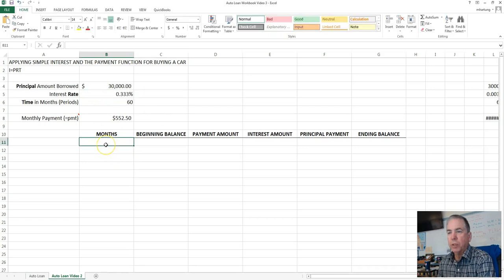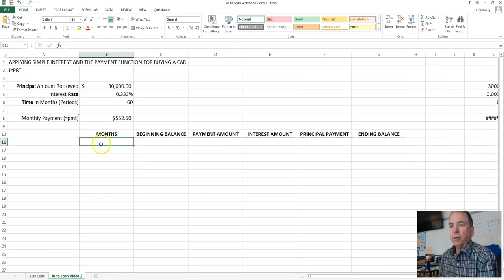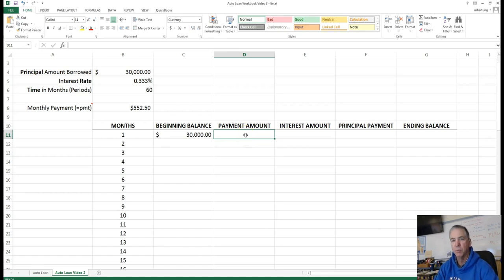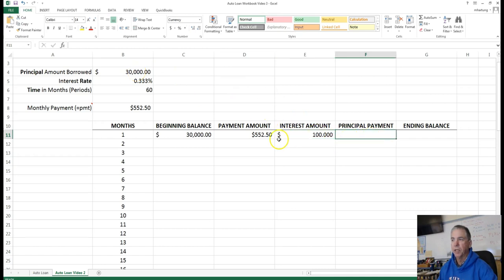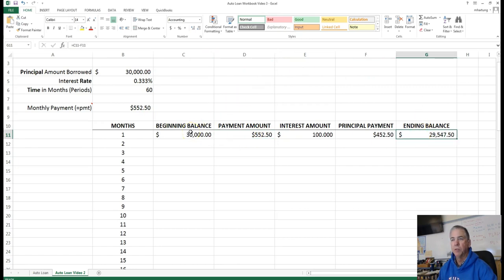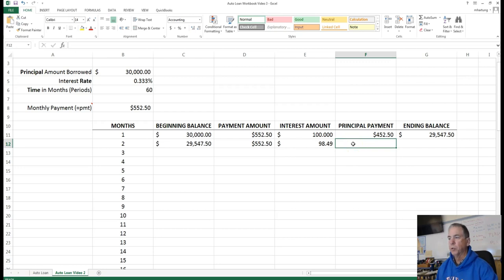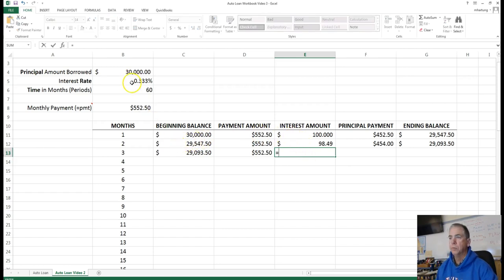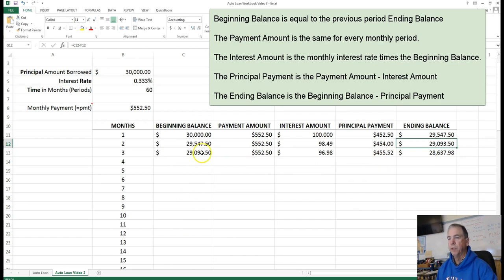3 Auto Loan Workbook Video 3A